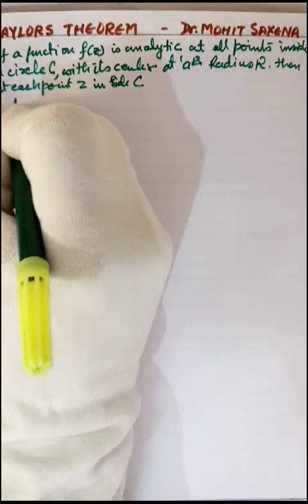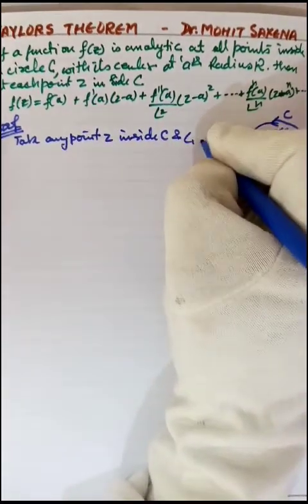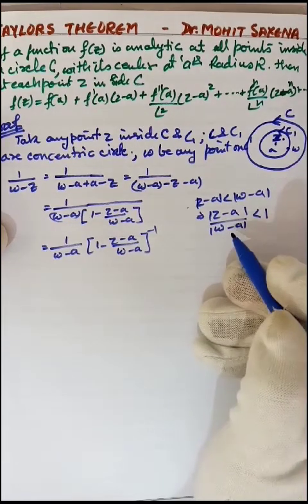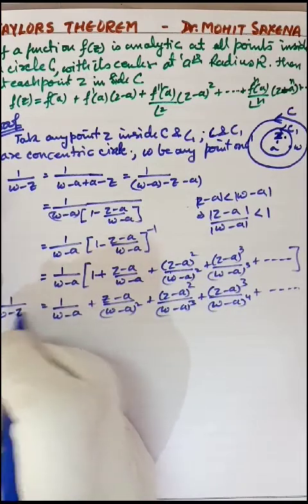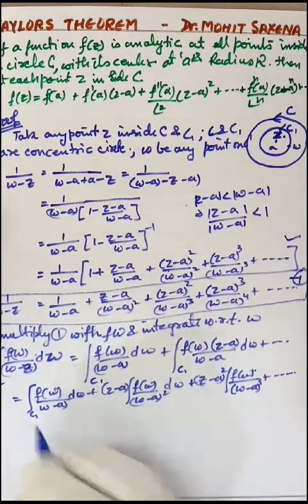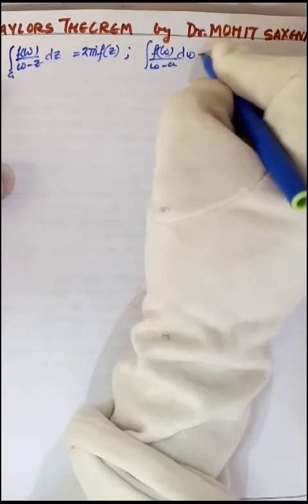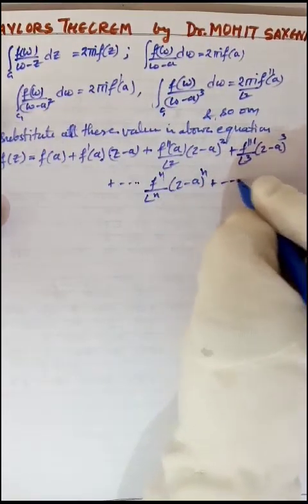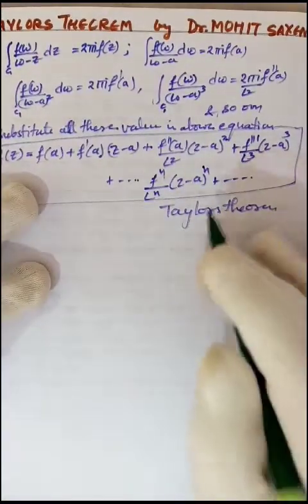Taylor's Theorem in Complex Analysis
Proof Taylor's Theorem in Complex Analysis